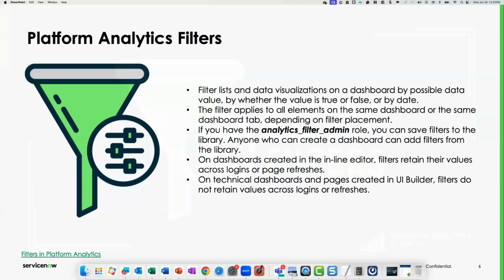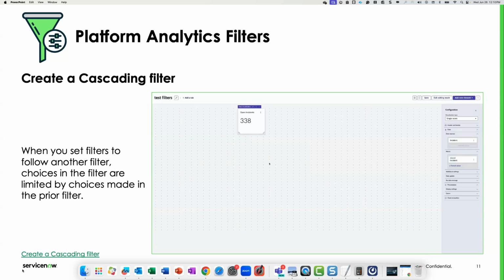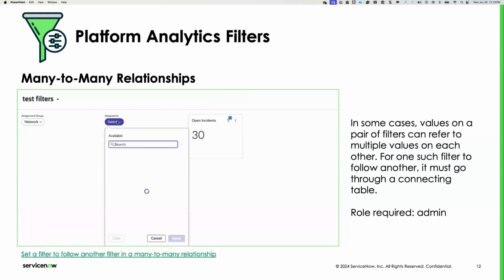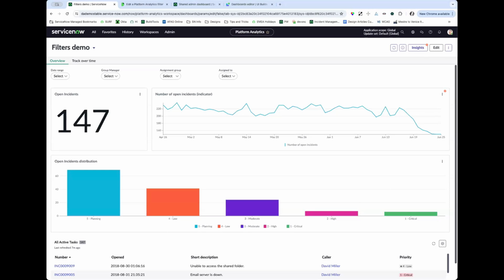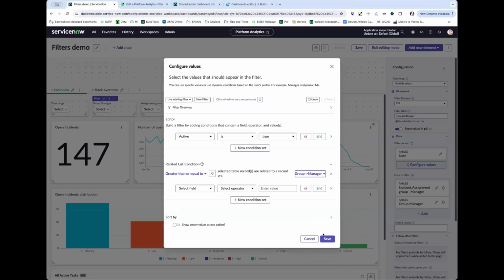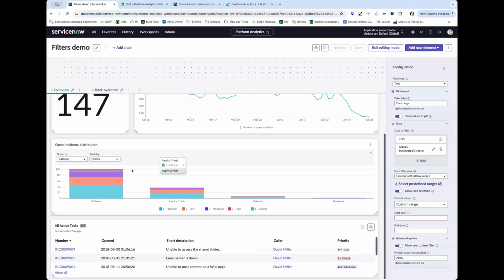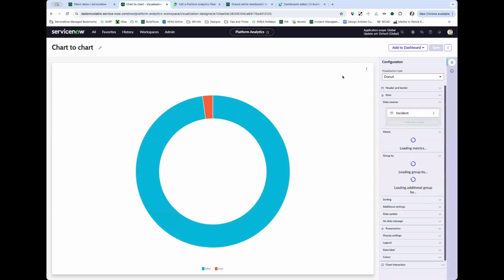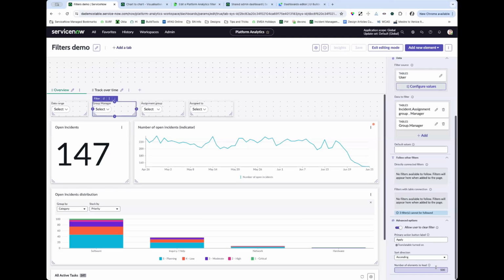Platform Analytics Filters - Platform Analytics Academy - June 26th, 2024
We held an exciting Platform Analytics Academy session on June 26th, 2024. This session focused on Platform Analytics Filters, offering both a discussion and a live demonstration. Whether participants were new to Platform Analytics or looking to deepen their understanding of Filters, this session was designed for them.

Chapters:
00:12 Introduction
02:14 Main Presentation
04:46 Demos embedded in Slides
24:46 Live Demo
Q&A Throughout

Get the presentation and links to the referenced documentation from this recording

Please register here to join us live every other Wednesday at 9 am Pacific/Noon Eastern